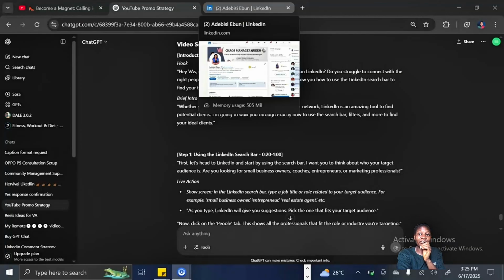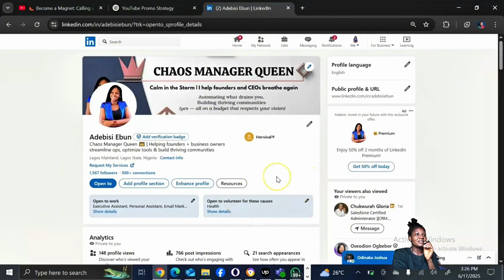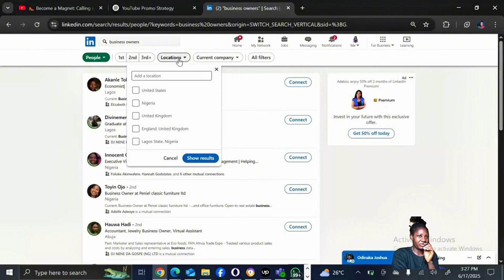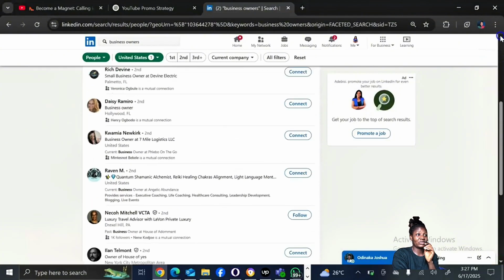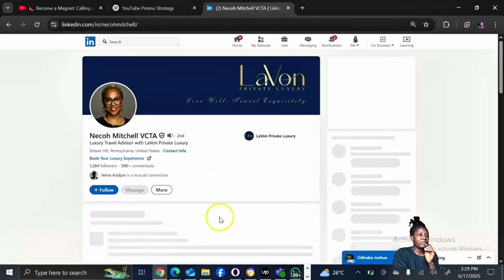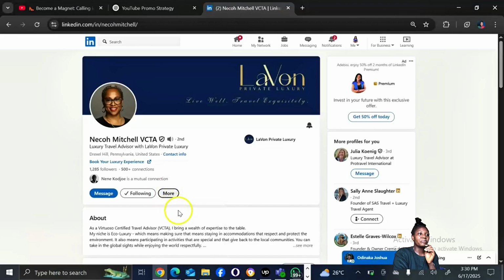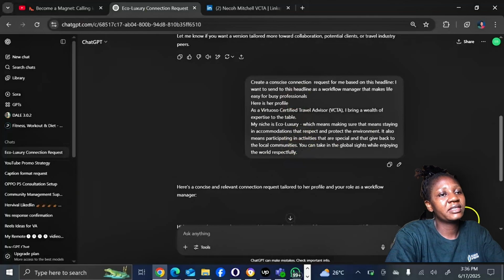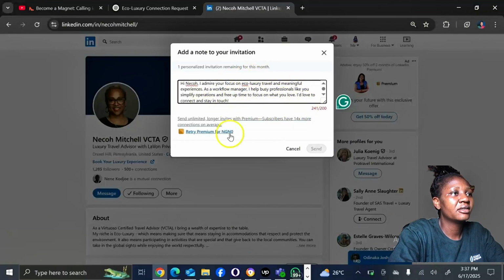How Virtual Assistants Can Get High-Paying Clients on LinkedIn (Step-by-Step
Are you struggling to land high-paying clients on LinkedIn as a virtual assistant? In this step-by-step tutorial, learn the exact outreach workflow to search for targeted business owners, write personalized connection requests, and engage strategically to get responses.

Whether you are just starting out or looking to upgrade your client roster, this guide shows you how to leverage LinkedIn search filters, research active prospects, and craft custom connection notes using AI.

   How to set up an attractive headline and profile banner that builds authority
   How to use LinkedIn search filters (job title, location, activity) to find real prospects
   How to identify active business owners and track leads in a spreadsheet
   How to craft high-converting, personalized connection notes that fit character limits
   Crucial engagement steps to take before and after sending a connection request

   Download the Free LinkedIn DM Script & Outreach Template: [Insert Your Link Here]
   Join our Free Community: [Insert Your Community Link Here]